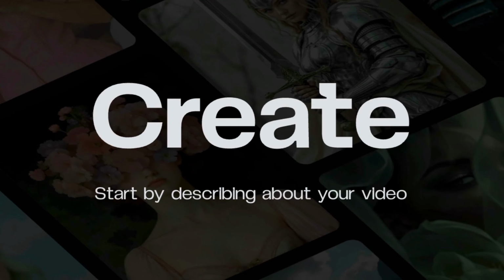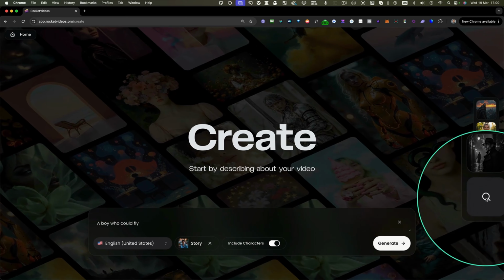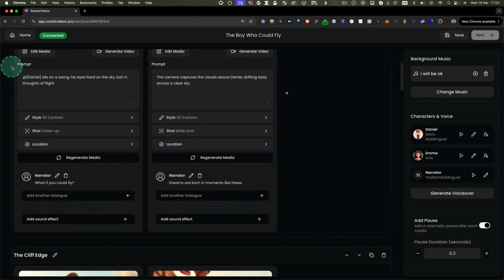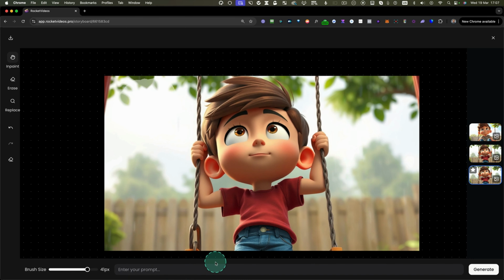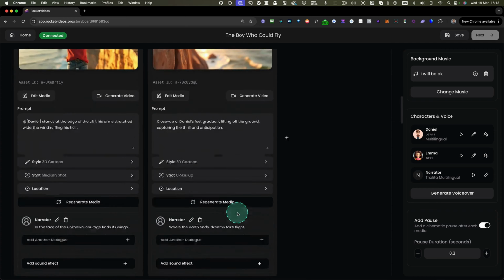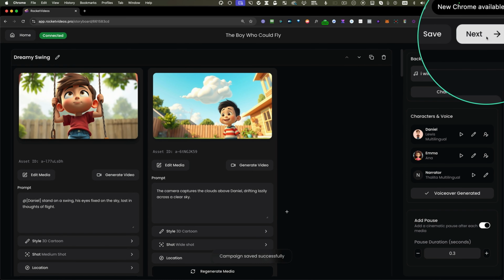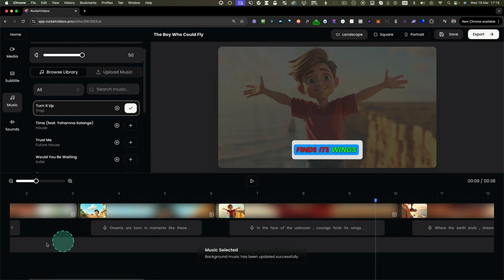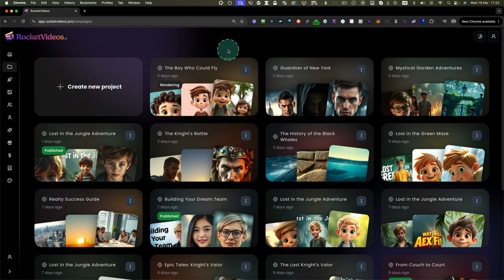Create VIRAL AI Videos from ANY Idea in SECONDS with RocketVideosAI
Create viral videos in minutes using AI video creation, automation tools, and content creation software built for digital marketing and online business growth.

If creating high-quality video content feels like a full-time job, this video changes everything. RocketVideosAI helps you produce faceless videos, short-form content, or long-form storytelling with a single prompt. No editing. No complicated tools. One idea turns into a full video with voice, visuals, subtitles, and music—ready to post.

Whether you're building a YouTube channel, running ads, or creating TikTok videos with AI, RocketVideosAI saves time. It does the writing, editing, formatting, and rendering. You stay focused on growing your brand or selling your offer.

In this video, you'll see:
✅Why traditional video editing slows you down
✅How RocketVideosAI turns text into full video
✅Where this tool fits into your content strategy
✅What you need to do to get started today

Who this is for:
Entrepreneurs
Small business owners
Digital creators
Coaches and consultants
Anyone using video for growth

Liked this breakdown?

How much time do you spend editing every week?
What’s stopping you from posting more often?

The only ChatGPT guide you’ll need in 2025.

Tools I use every day to save me time

🔥 If you found this mind-shifting, do me a favour: ✅ Smash that LIKE button 👍